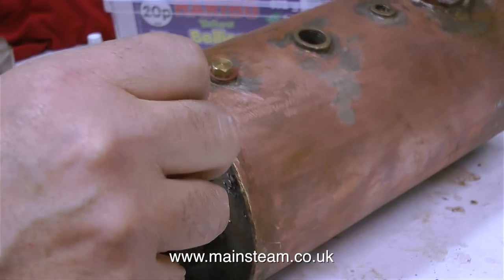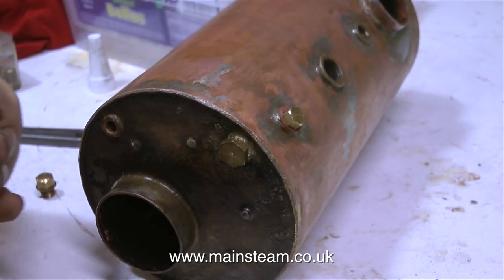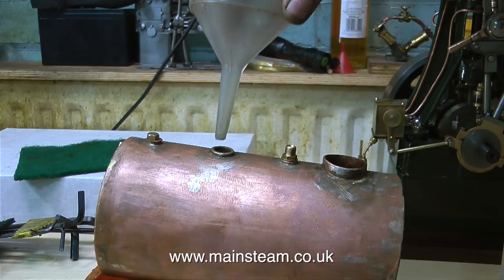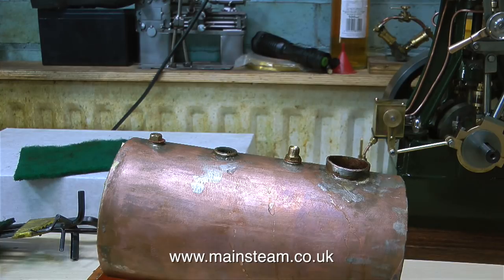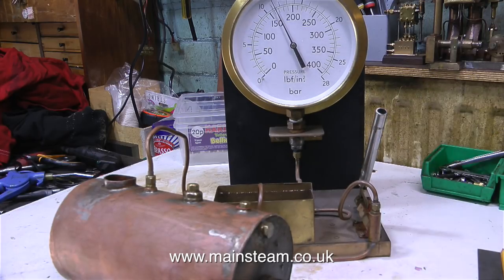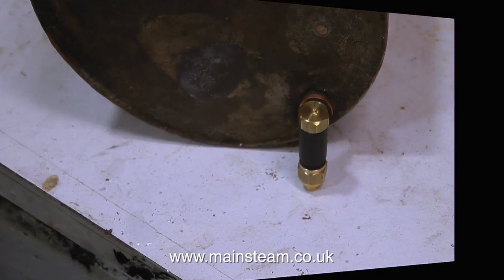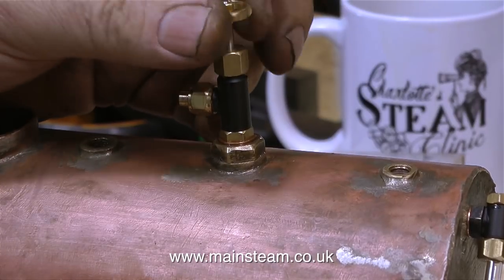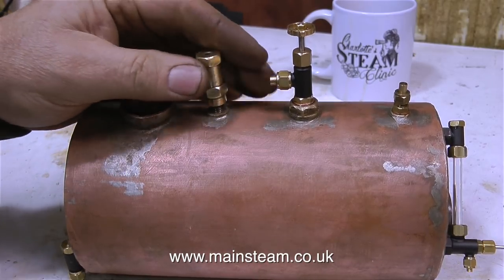A MODEL STEAM BOAT NAMED EDITH - PART #3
A Model Steam Boat Named Edith - Part #3 The Hydraulic Test In this video I show how I test the original steam boiler from the boat to see whether or not it is suitable as a pressure vessel. IF YOU WOULD LIKE TO BECOME A PATRON OF MY YOUTUBE CHANNEL, OR EVEN MAKE A SMALL DONATION VIA 'PAYPAL" TO HELP ME MAKE EVEN MORE OF THESE MODEL STEAM TUTORIAL VIDEOS - PLEASE GO
There are links to many more of my videos from the MainSteam